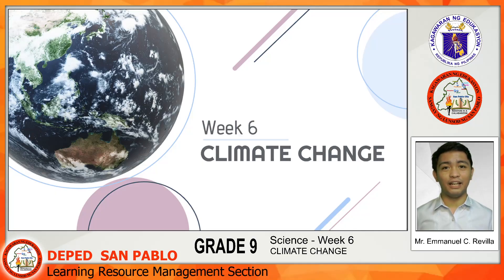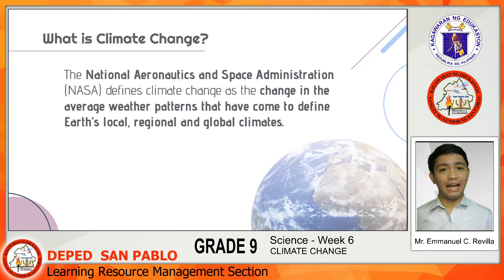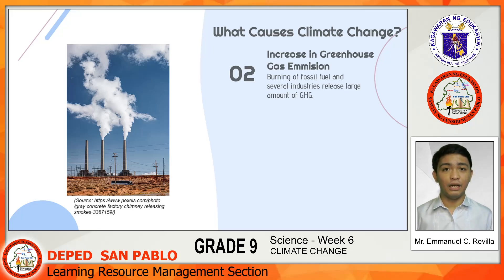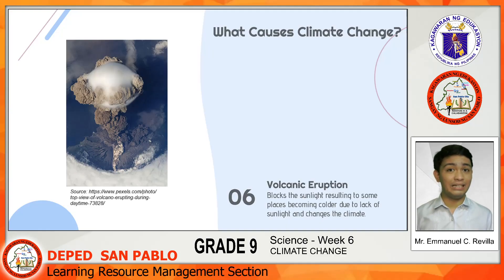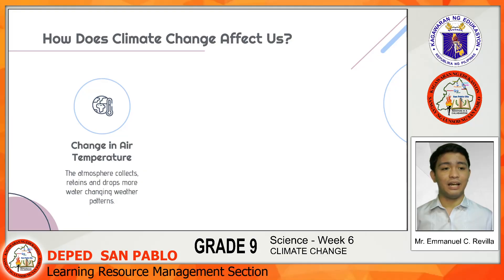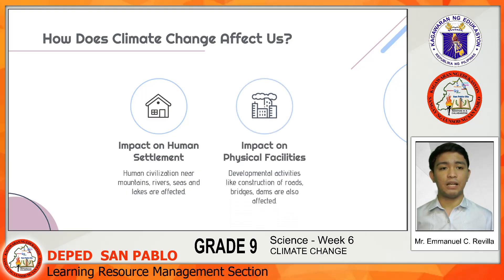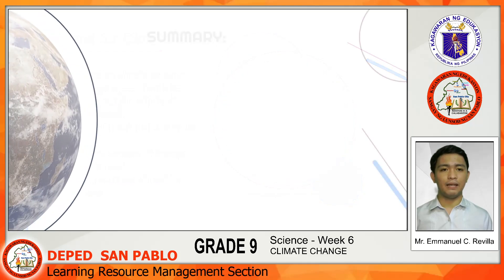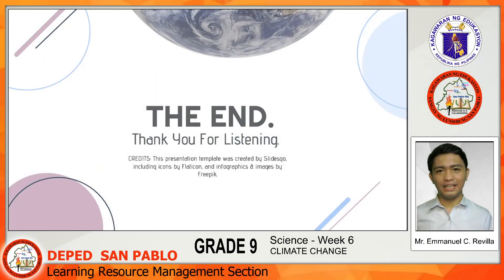Climate Change | Science 9 - Quarter 3 | MELC 17 | Week 6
MELC 17: Illustrate how energy from volcanoes may be tapped for human use.

Lesson: Volcanoes
1. Explain the advantages and disadvantages of volcanic eruption
2. Illustrate how the energy from volcanoes may be tapped for human use.

TIMECODES
0:00​ -

Happy Learning and Teaching Everyone!